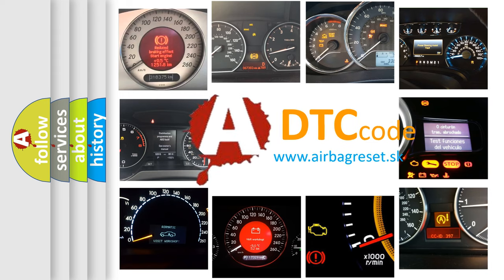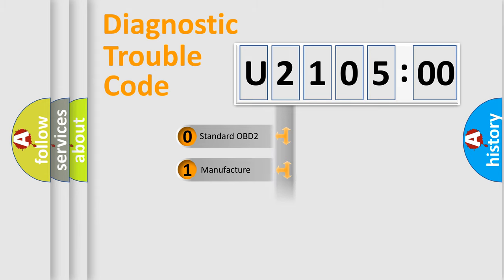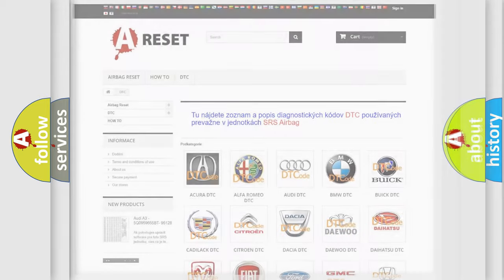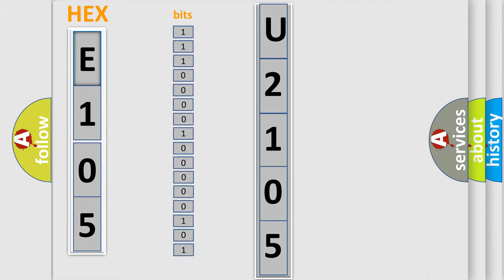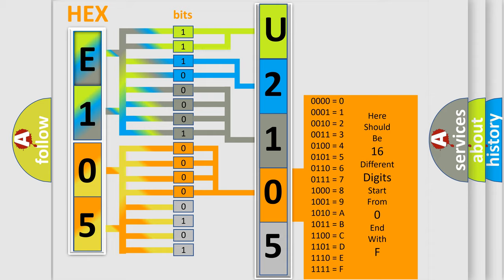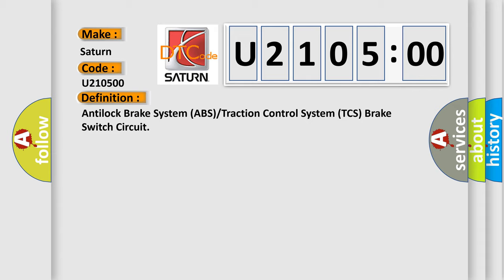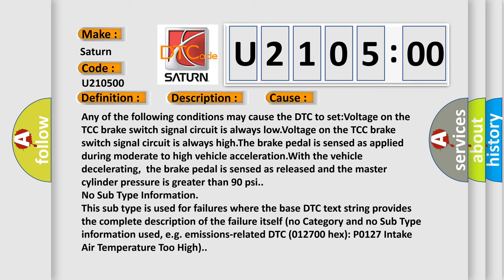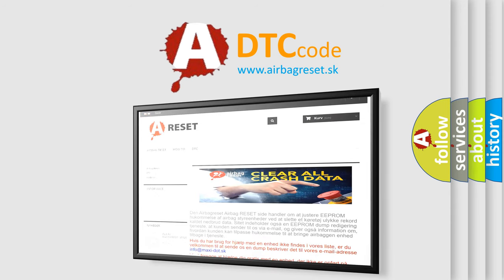DTC Saturn U2105-00 Short Explanation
Contents:
0:21 Basic DTC analysis according to OBD2 protocol standard.
1:48 Insight into programming
2:58 A diagnostically understandable description of the Diagnostic Trouble Code
3:05 Basic error definition

Make:
Saturn
Code:
U2105 00
Definition: